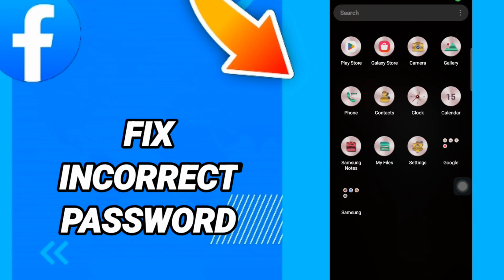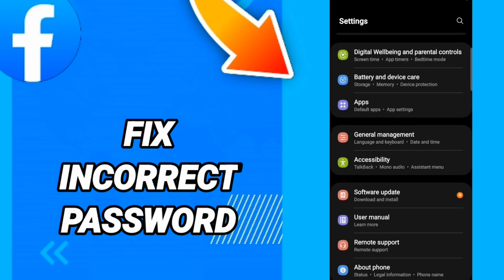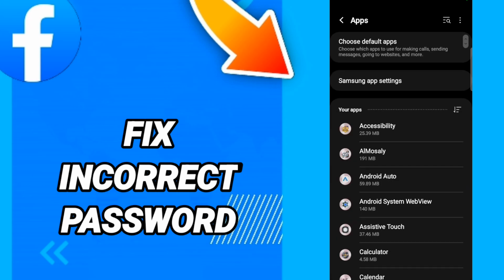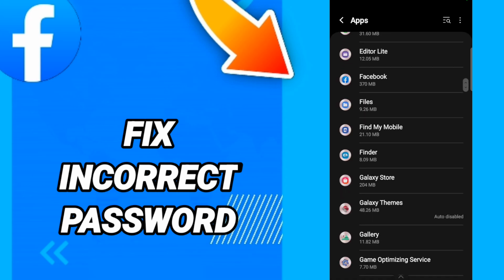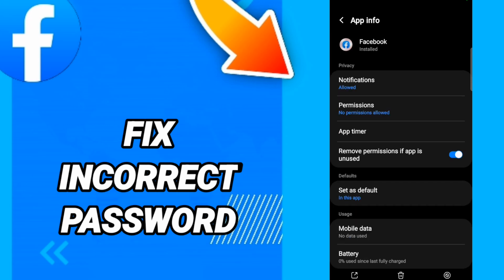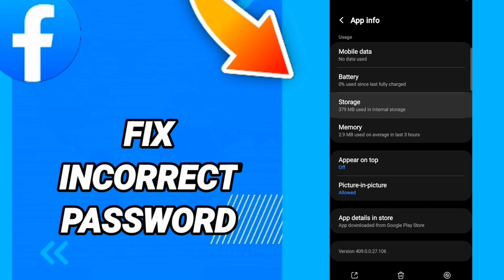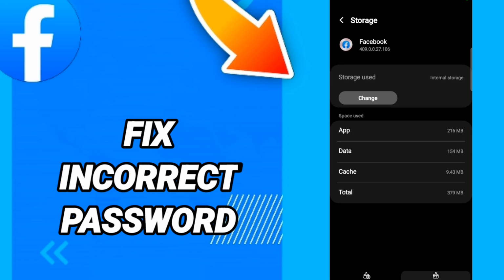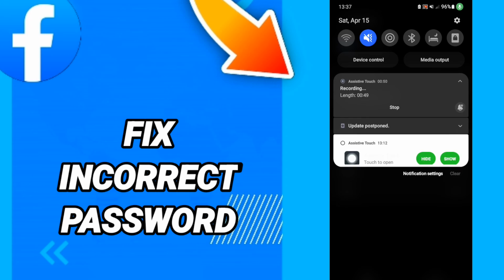How to fix incorrect password On Facebook